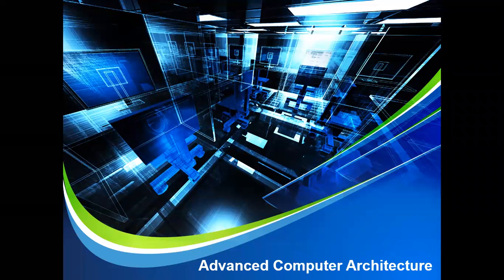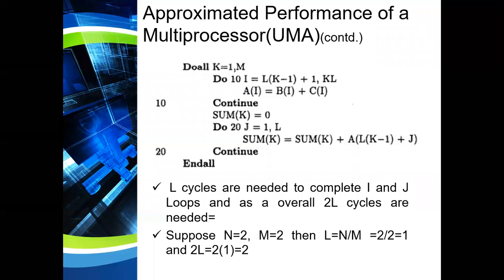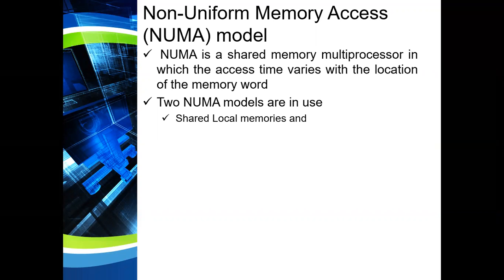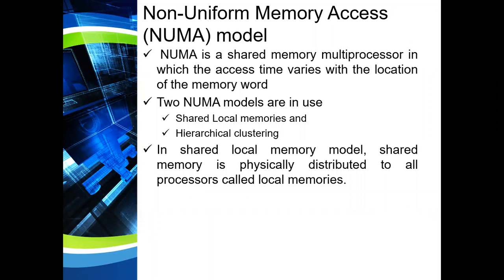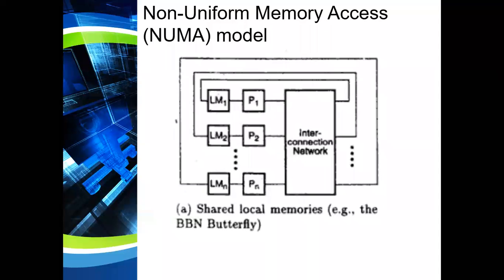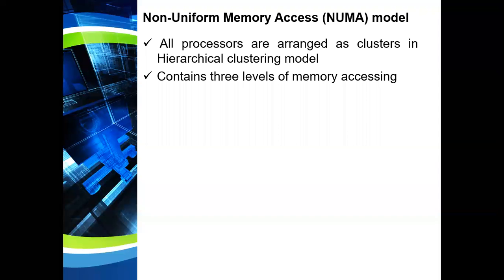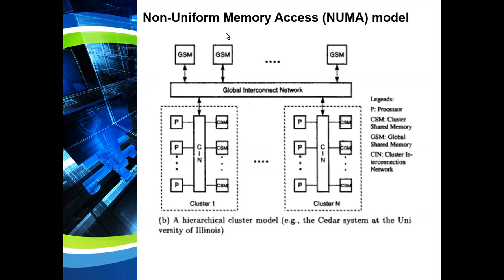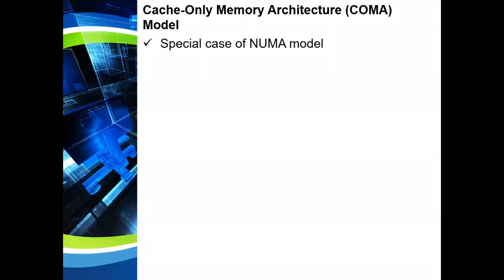Advanced Computer Architecture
Prof.B.Srinivasan
PG and Research Department of CS
Khadir Mohideen College
Adirampattinam